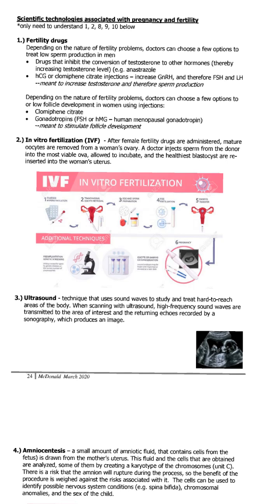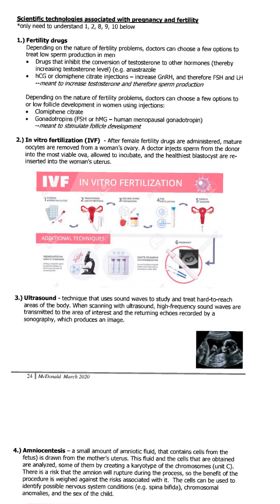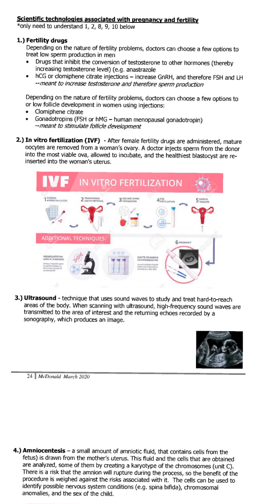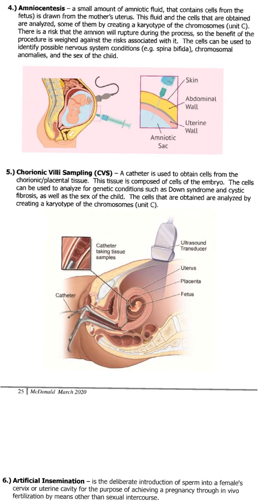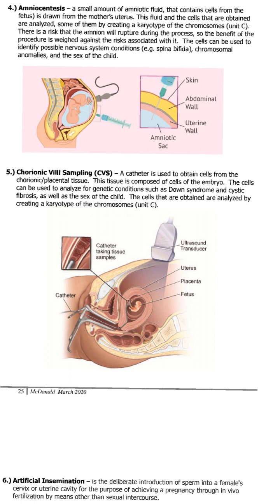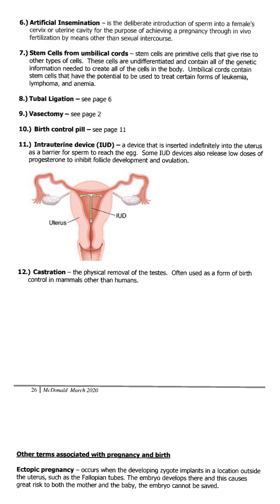Reproductive System Video 7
This video covers reproductive technology and factors that can interfere with fertility.